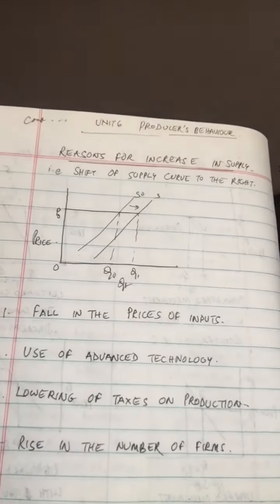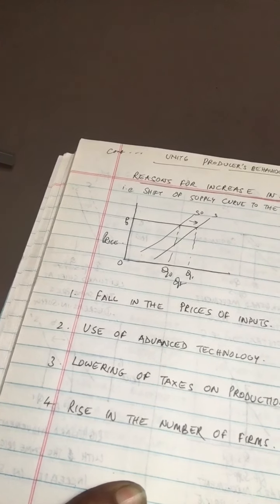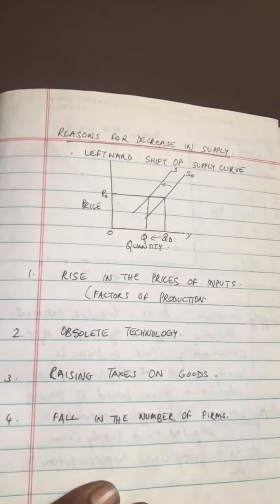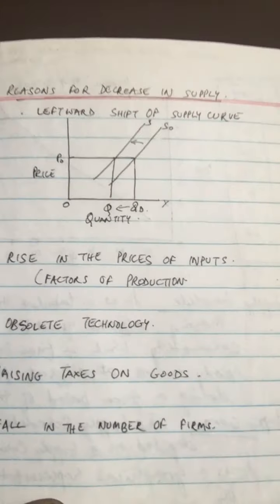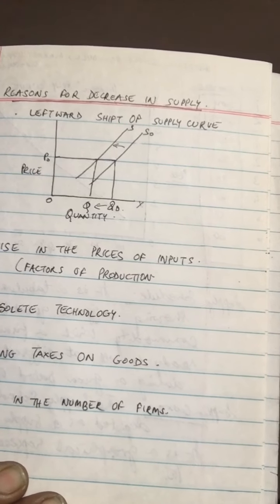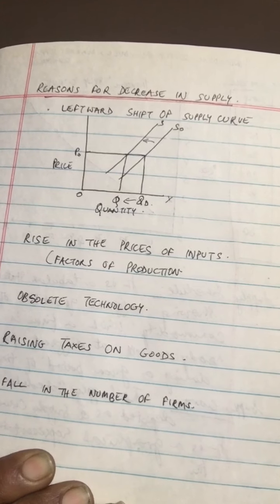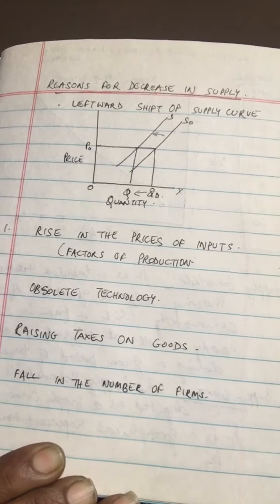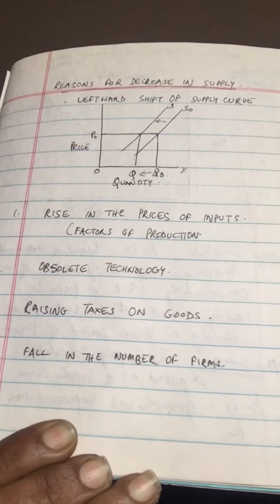Class XI: Reasons for Increase/Decrease in Supply.